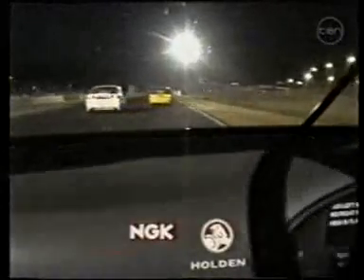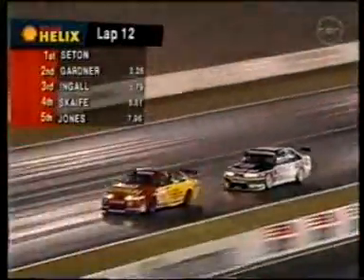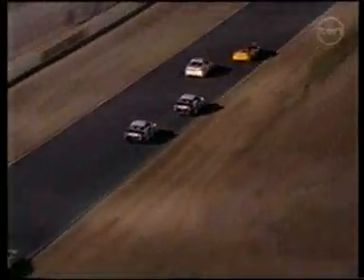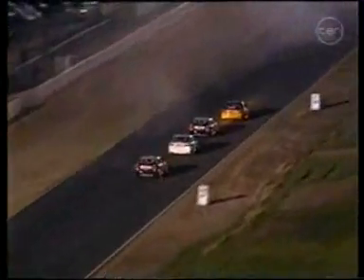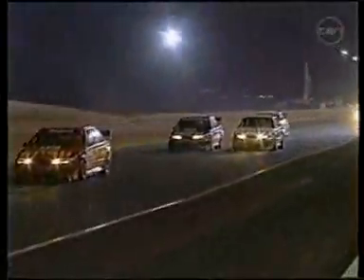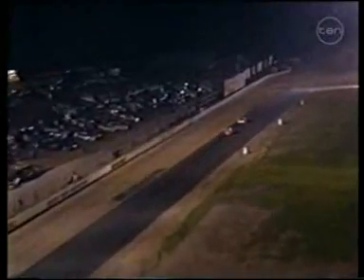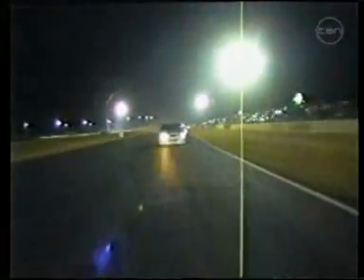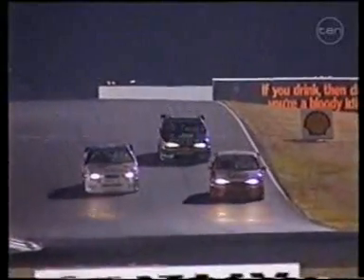1997 ATCC Calder Park Round 1 Race 2 Part [2/2]